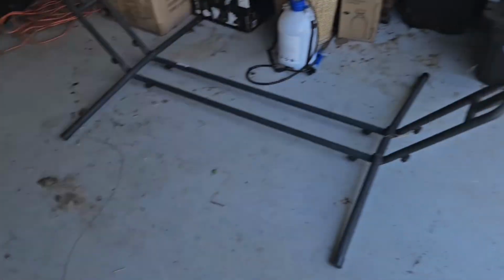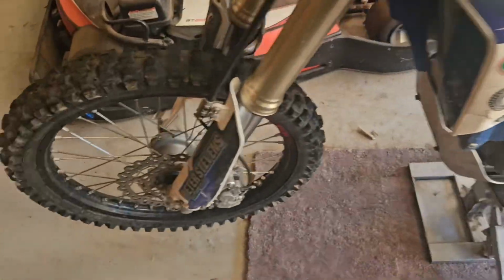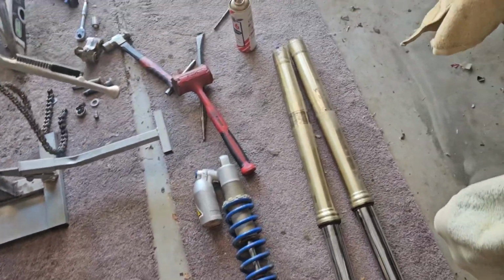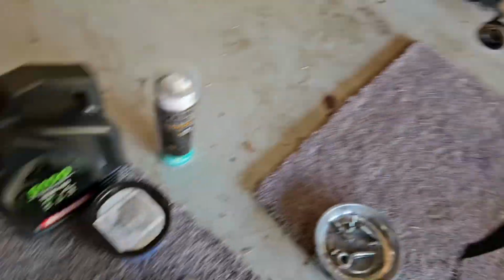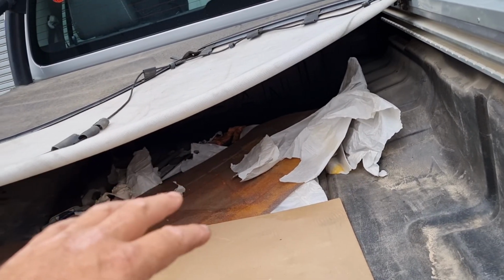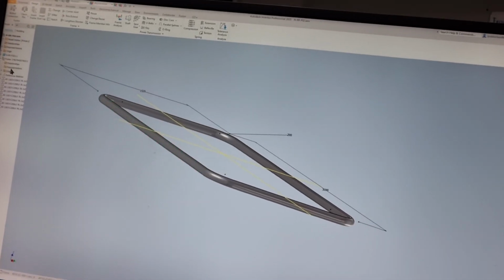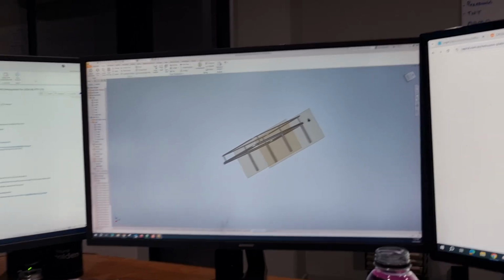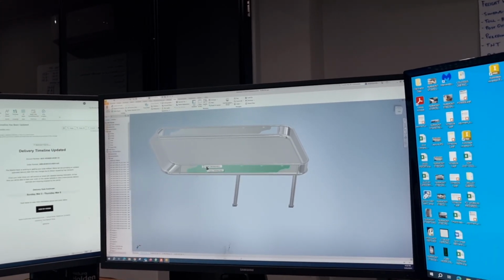Simpson Desert Prep EP 2